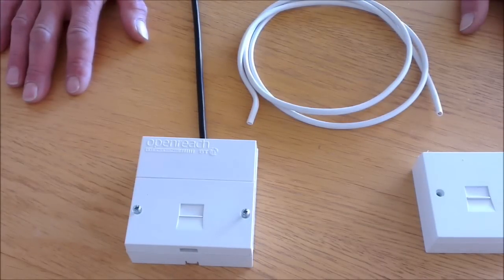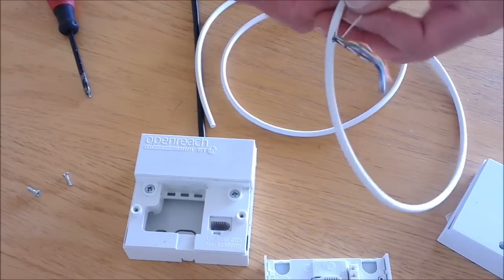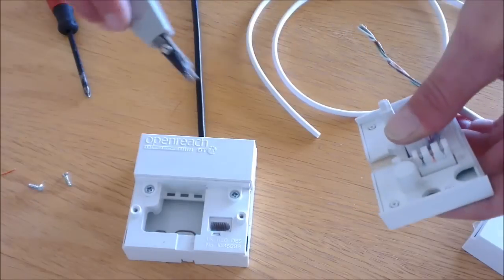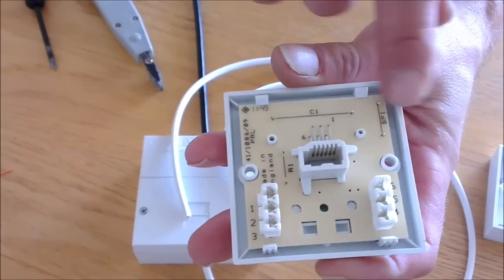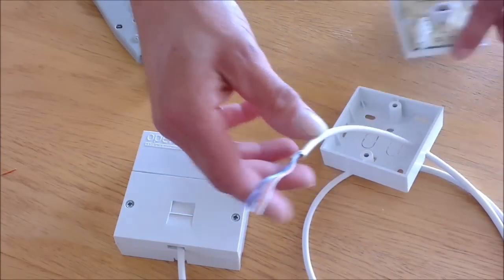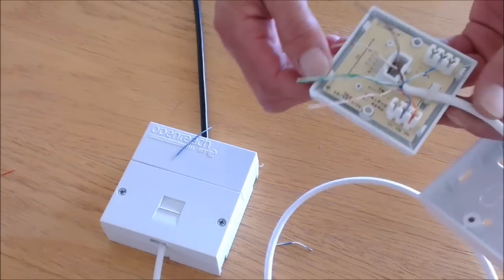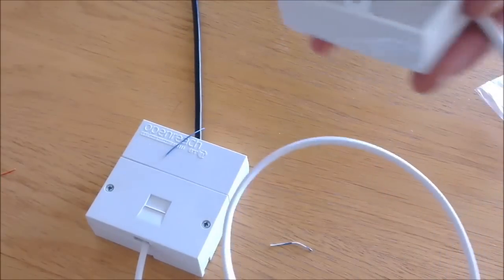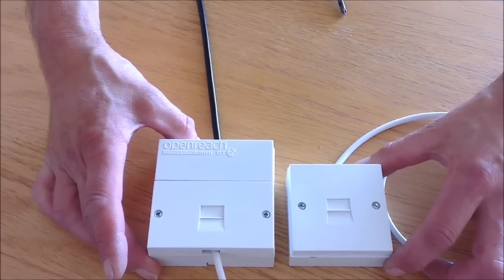How to wire a phone extension from a BT Master socket UK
Business and Residential Telephone Engineers in Uk, West Sussex, East Sussex, Sussex and Hampshire